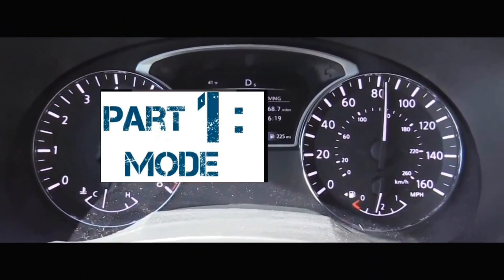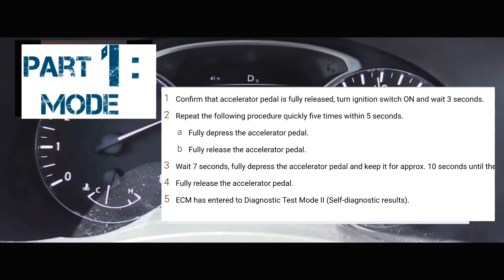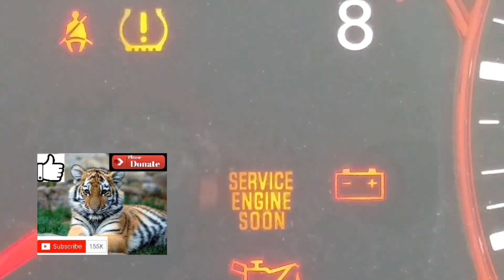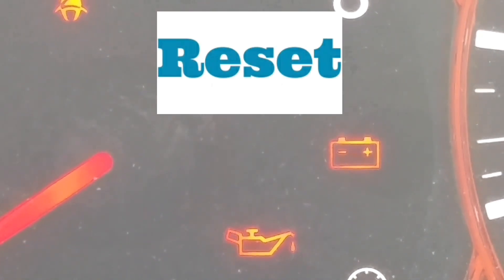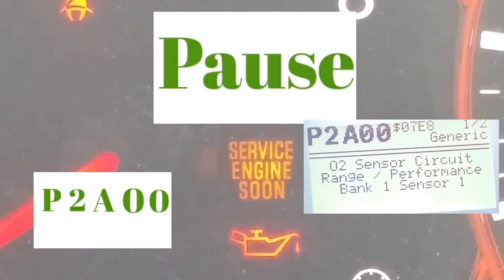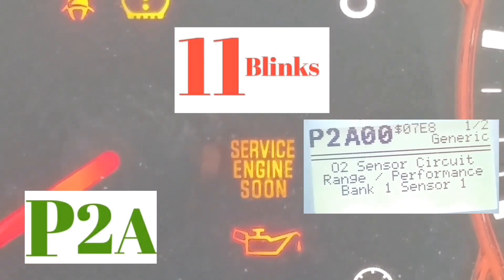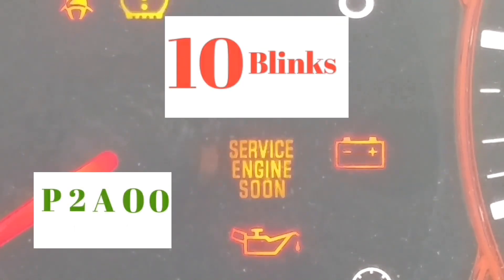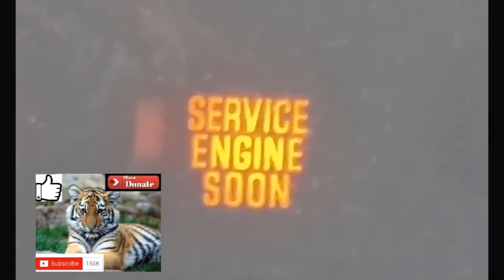How to Read and Reset Your Car's ECU- 2013 Nissan Altima